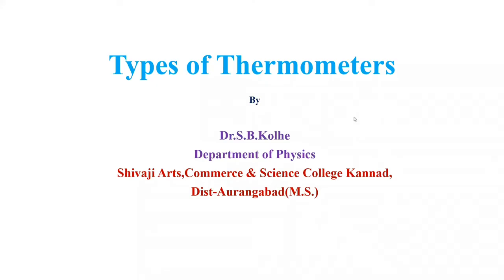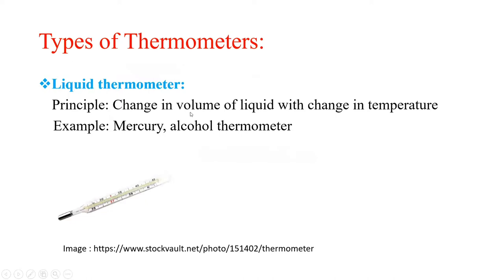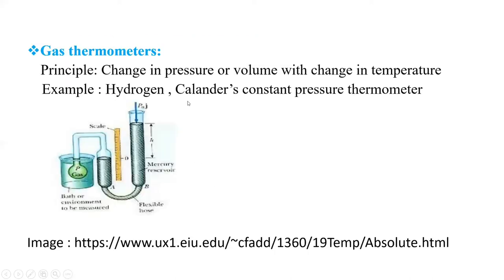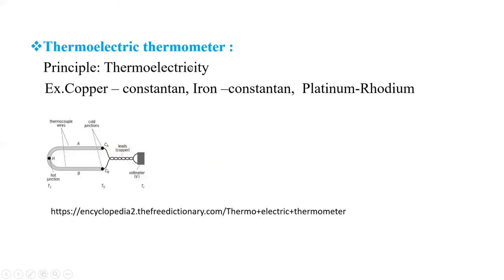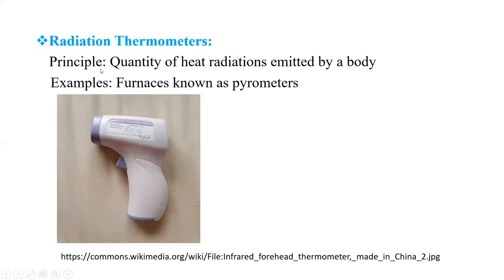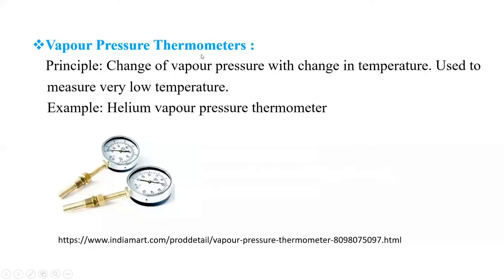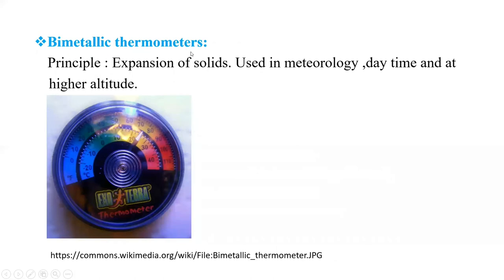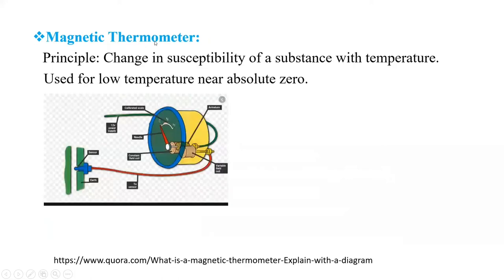Types of thermometers